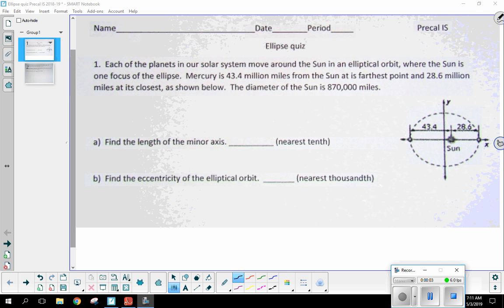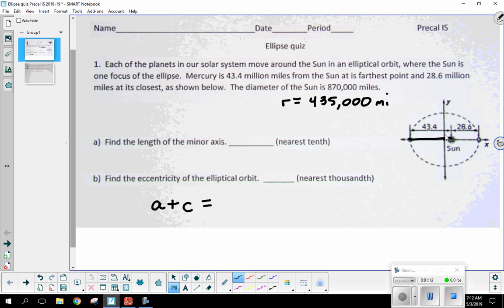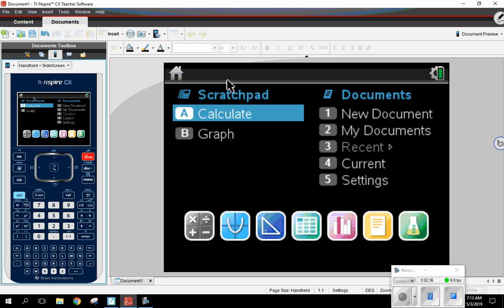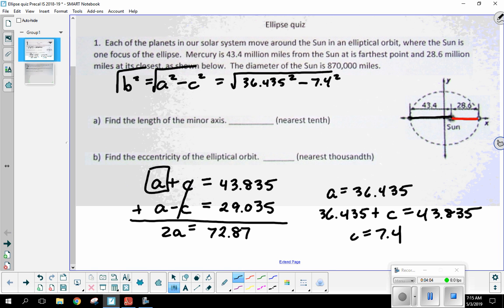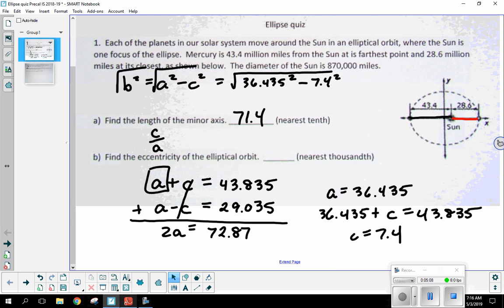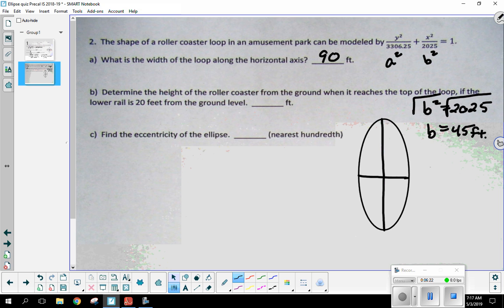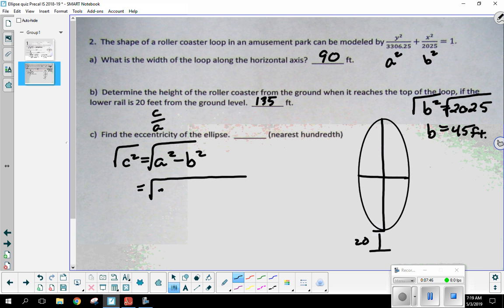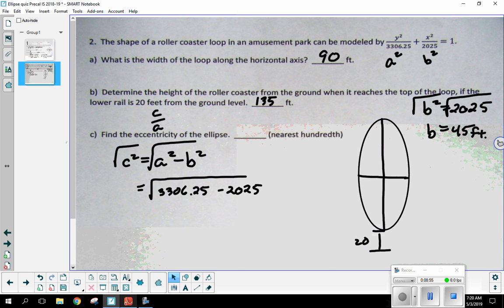Ellipse quiz key 5 3 19